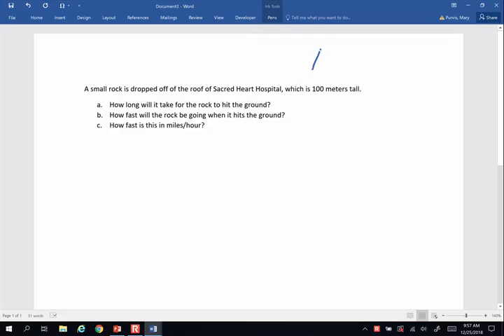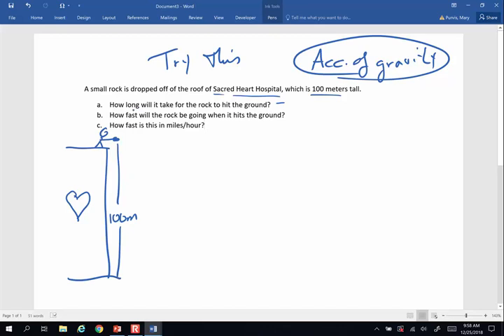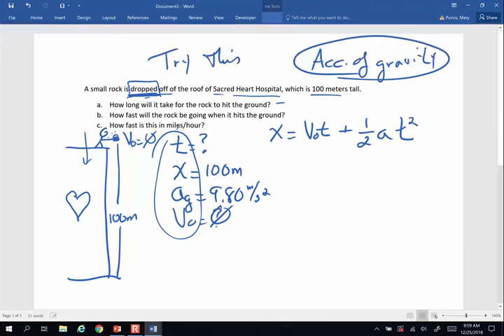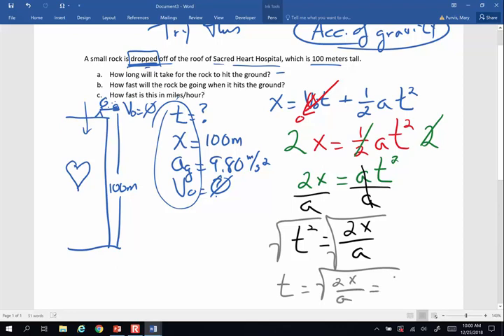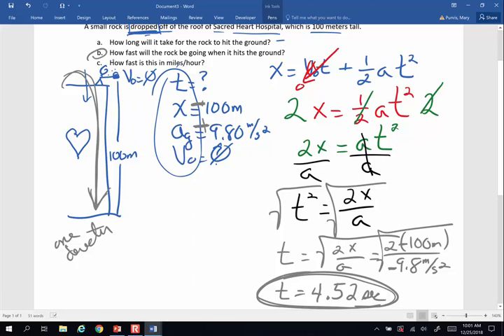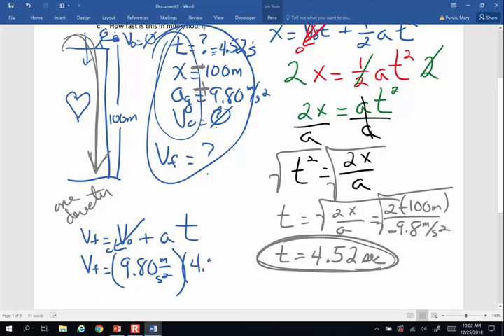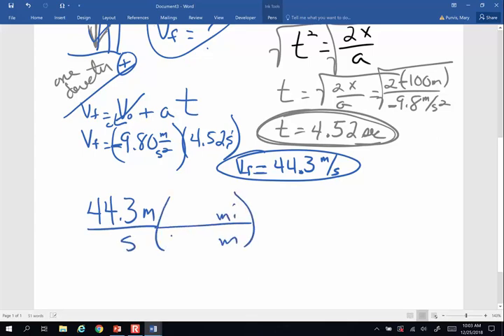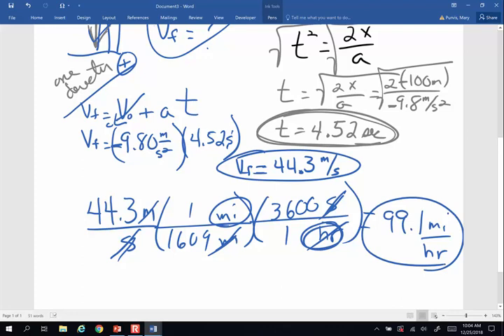Physics 2 11 Sacred Heart Acceleration of Gravity Problem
Let's calculate the time and velocity of an object dropped from a high height.  We will use the acceleration of gravity to do these calculations.  Remember, air resistance is ignored for most small objects.